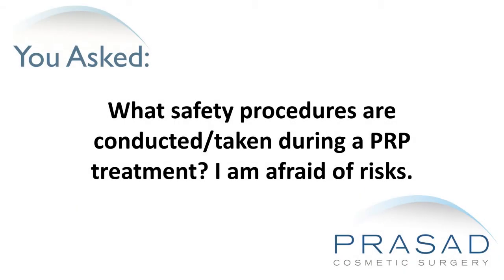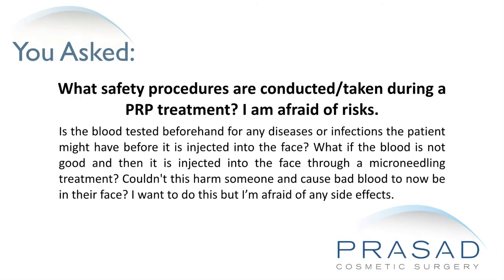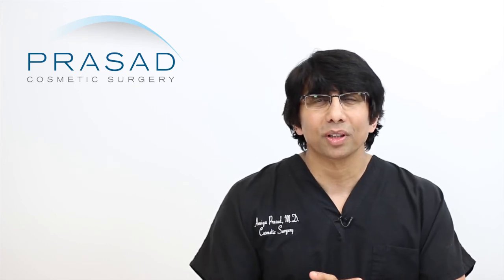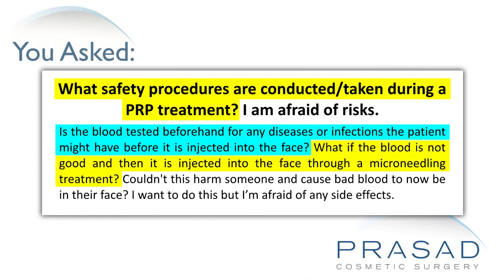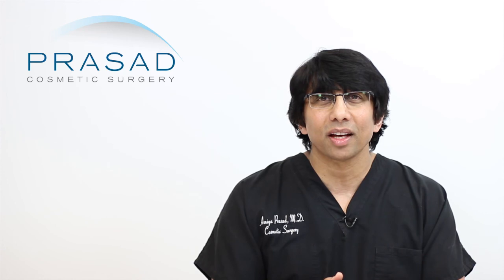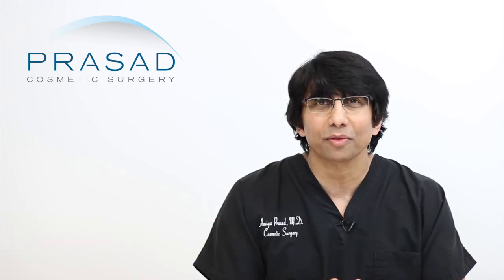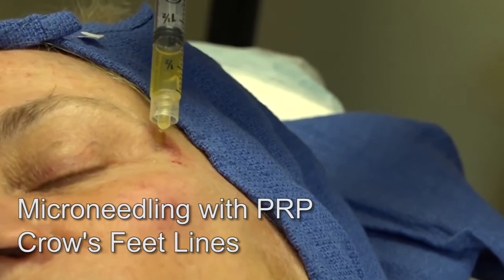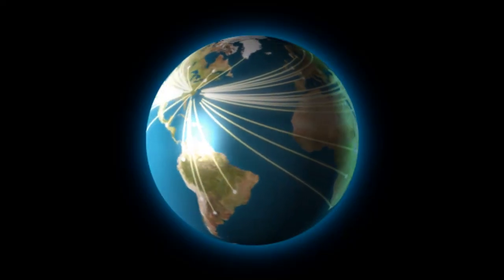Protocols and Standards for Safety and Sterility of PRP (Platelet-Rich Plasma) Treatment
To learn more about Dr. Prasad's background and training, please go

A person wants to know what safety precautions are taken during PRP treatment, as they are concerned of being injected with potentially “bad” or infected blood.

New York oculoplastic and reconstructive surgeon Amiya Prasad, M.D. reviews this person’s concerns in this video, and explains how PRP treatment is generally safe because the blood used is the patient’s own, and the protocols and sterility standards to reduce risks:

1:24 — Dr. Prasad details his background training in cosmetic oculofacial plastic and reconstructive surgery, as well as his experience as a facial rejuvenation specialist with experience in using PRP for skin quality enhancement and hair loss

2:06 — How PRP treatment uses the patient’s own blood, which is taken on the same day of the treatment

2:40 — How a high level of sterility is always observed when drawing and spinning blood for PRP treatment

3:05 — Dr. Prasad talks about how his facilities are approved by the Joint Commission, which is the same governing body that certifies hospitals and surgery centers

4:49 — How facilities certified by the Joint Commission in particular adhere to a very high level of compliance and discipline when it comes to the safety of their patients

5:27 — How even people with diabetes and other medical issues are able to have PRP treatment, provided they are able to heal well from wounds

6:02 — Dr. Prasad’s recommendation